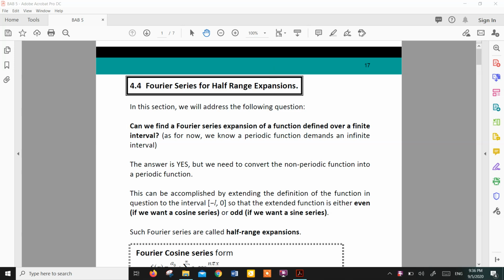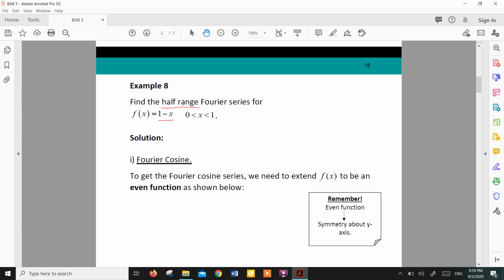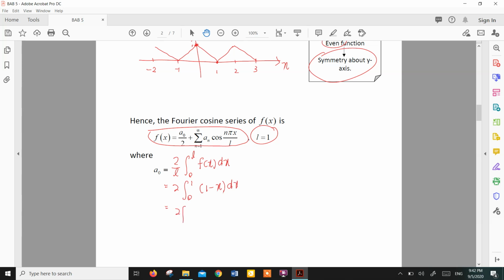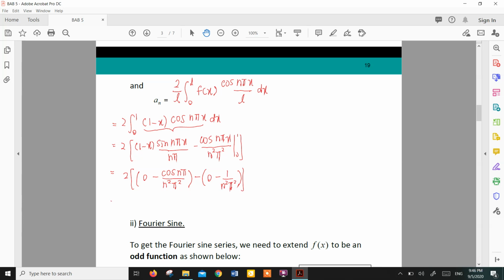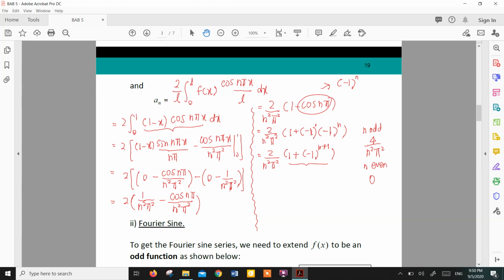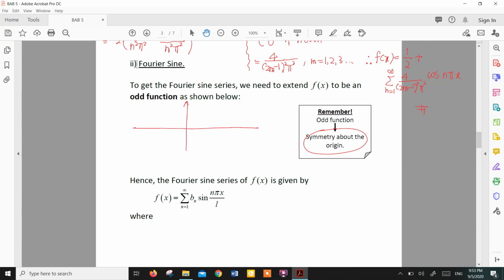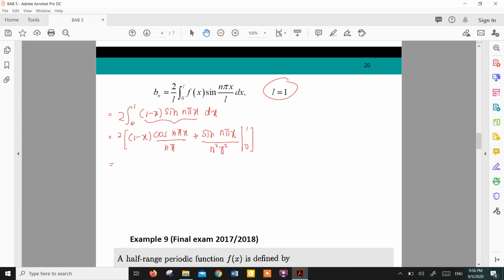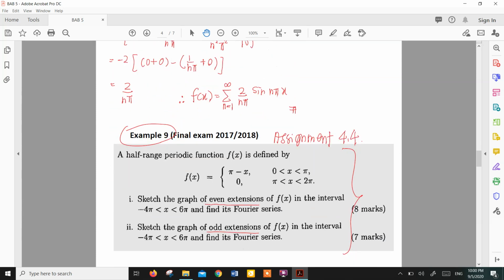[Notes] SSCE1793 Ch4.4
Chapter 4 Fourier Series (Half Range Expansions)